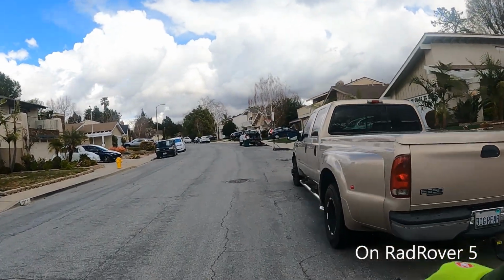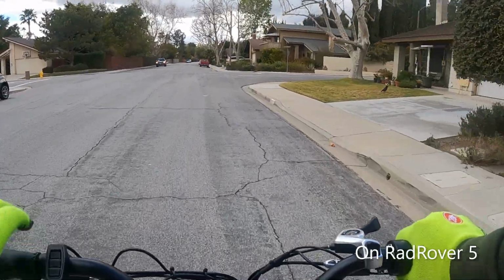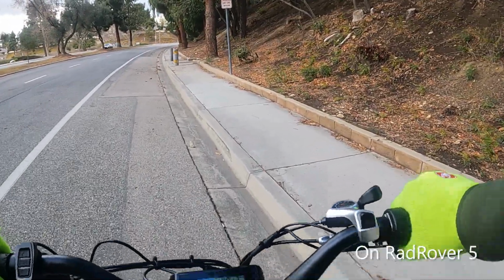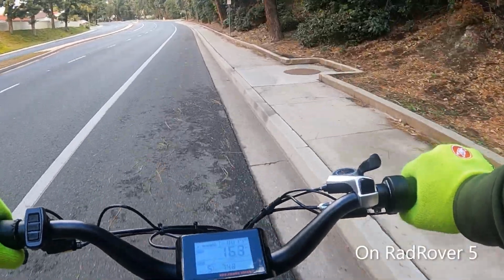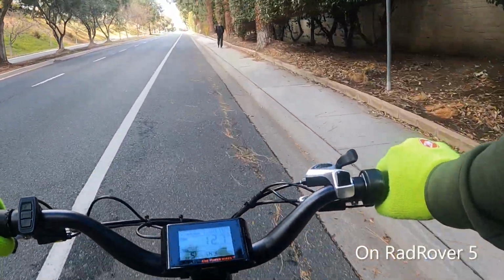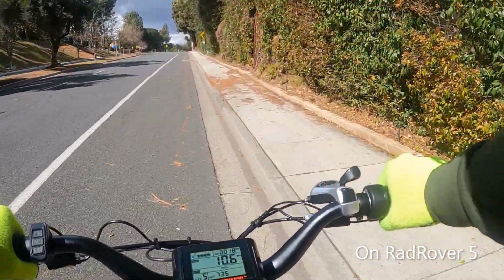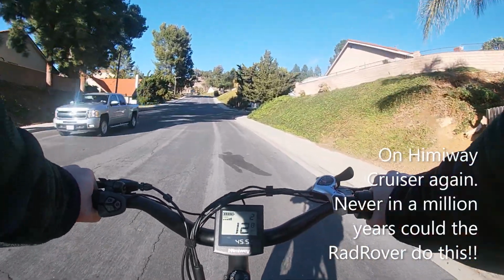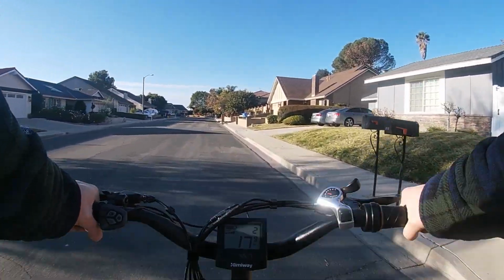RADROVER 5 vs. HIMIWAY CRUISER: You Have to See this!!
Hafny handlebar bike mirror

Hafny bar-end bike mirror

Lamicall phone mount

Kinekt suspension seat post

RedShift suspension seat post

Bike tire patch kit

Wittkop bike seat